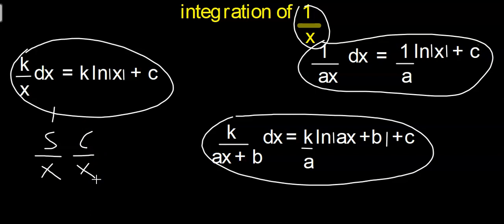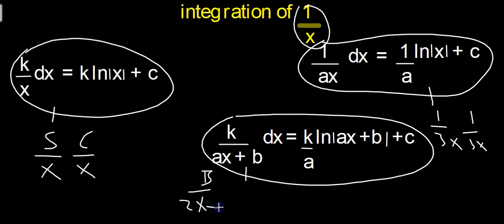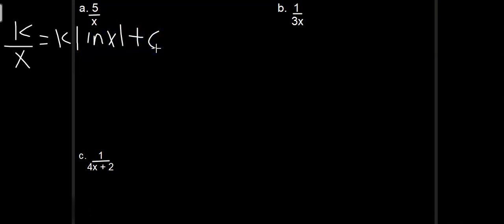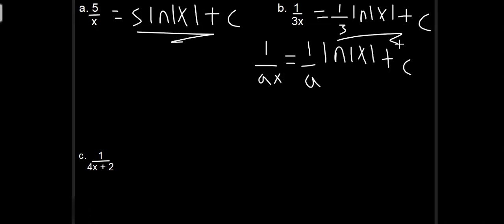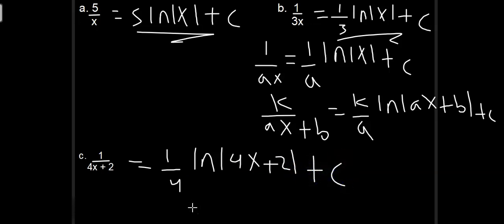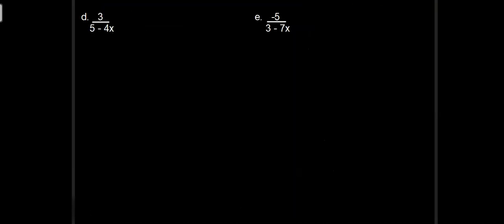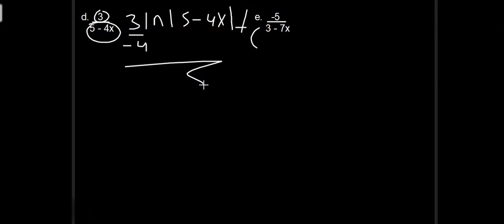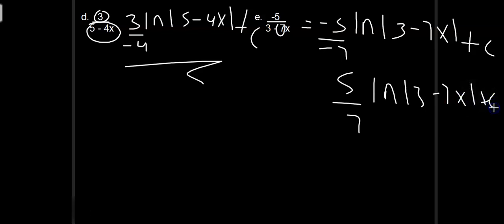how to integrate 1/x form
Learn how to integrate 1/x form                 and this video is dedicated to help  you bosst you're mathematical  skill and broude you're knowledge.there is also a lot explanations with deferent type of examples in order for you to practice and understand the concept Of that specific topic . mathematics is not the same as other type of subjects mathematics is all about understanding and practice you don't have to read and take in a lot of books and notes to do mathematical questions all you have to do is understand and practice. Practice makes you perfect so in this video you are going encounter with a lot different type of questions in that specific topic well you watching the videos . I recommend to stop the video when you see the questions and try by your self in peace of paper and try to call angel you self and then see if you get the answer in the video it will help you to boost you're self confidence and increase you're practice skill and i also got another type of educating videos if you are not from u.s.a , canada or another English speaking countries i have got A lot of videos to boost you're vocabularys and i will put the link below this line